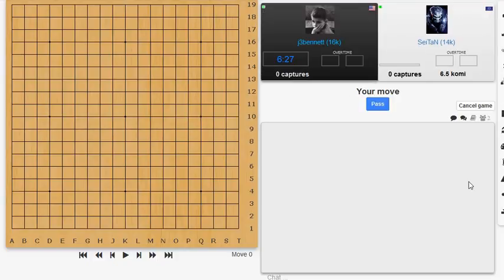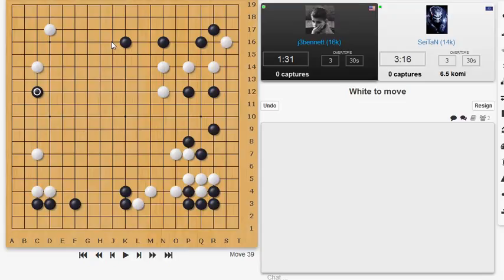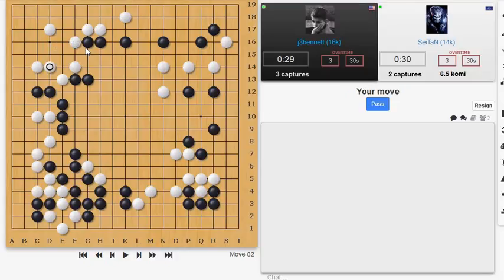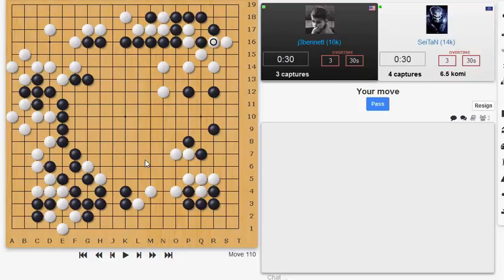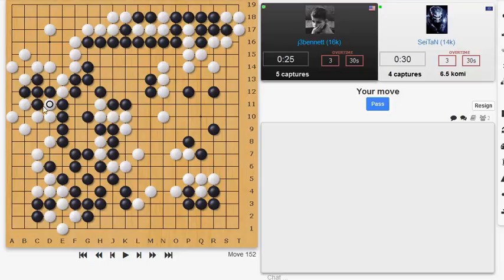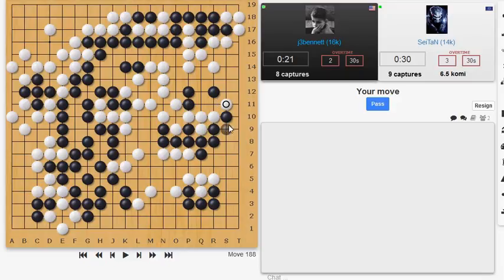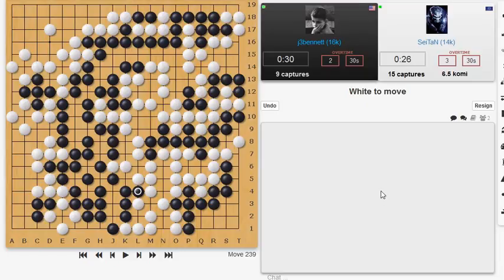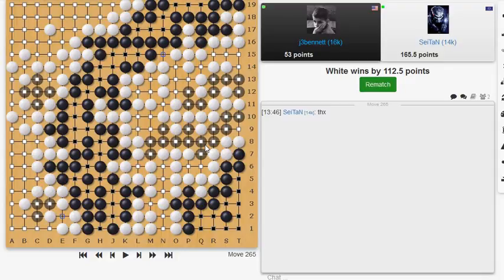Double Digit Kyu #18: The Importance of Staying Connected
I play a full sized game on the Online Go Server, against a stronger player (14K).  Look for my mistakes, and see if you can spot them before I or my opponent does.